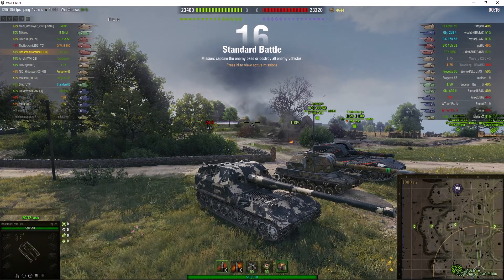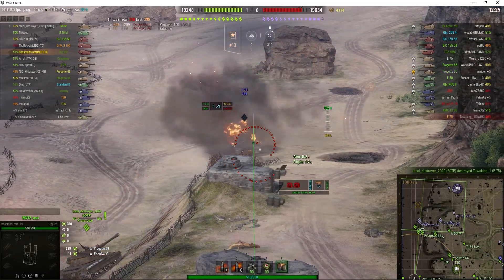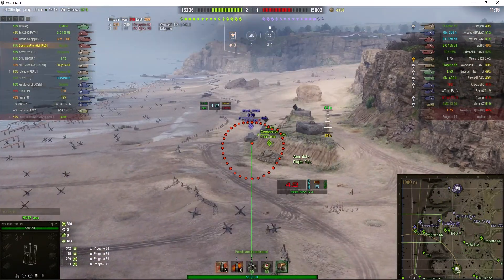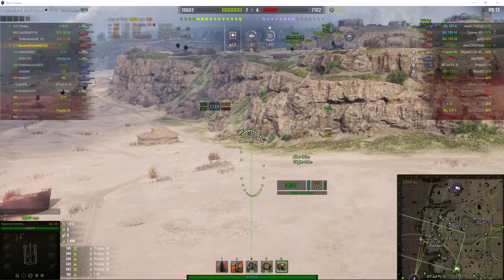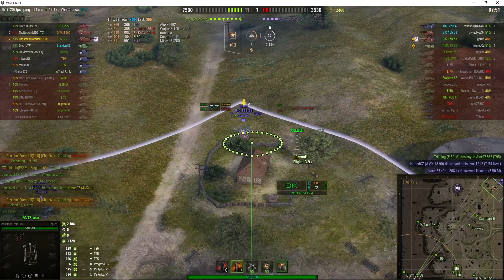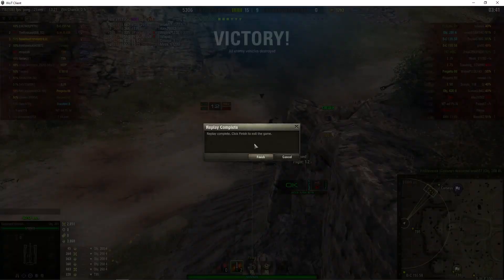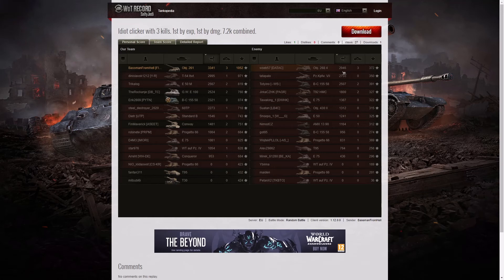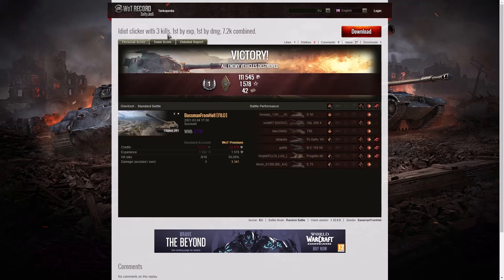Object 261 - BassmanFromHell [FILO]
This replay is from 4 March 2021 on Overlord. The player was BassmanFromHell [FILO] in the Object 261.

We used Da Vinci Resolve 16 or Vegas 17 or One Drive Video Editor to edit wherever necessary.